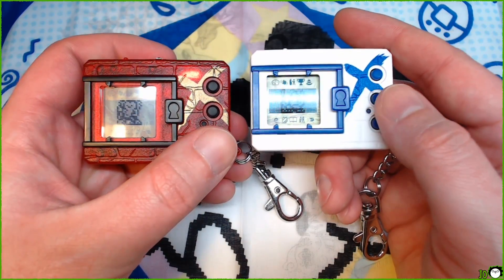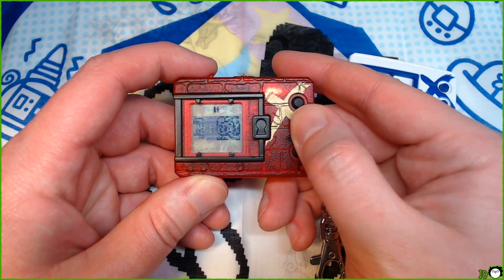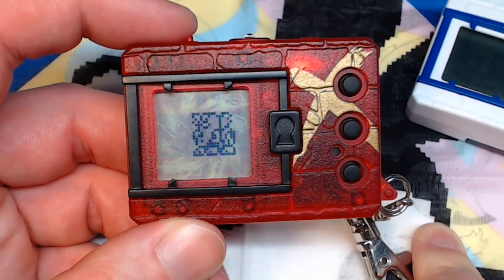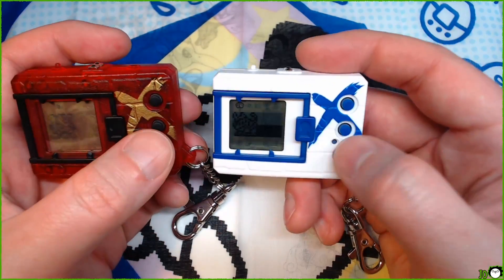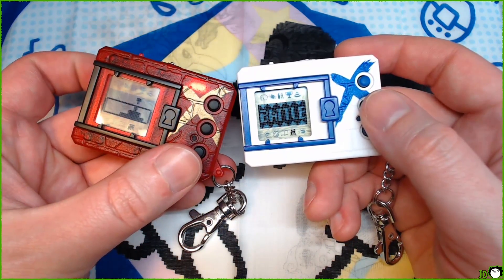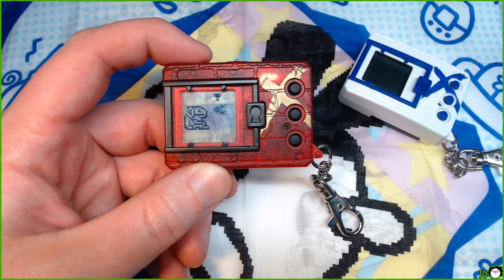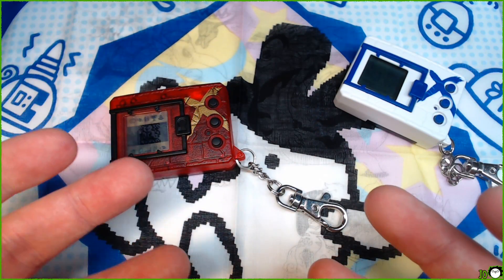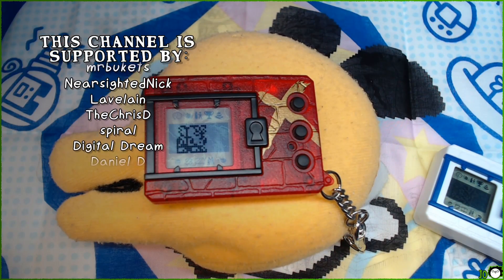Stay Off the Serengeti! (Digimon X Ver.2 Diary, Day 13) - CWK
I've released a kid's book!:

The Digital Monster X Ver. 2 is no mere piddly re-release with 1 extra Digimon added! There's a nearly whole new roster! I wanted Gomamon X, so I got the red version!